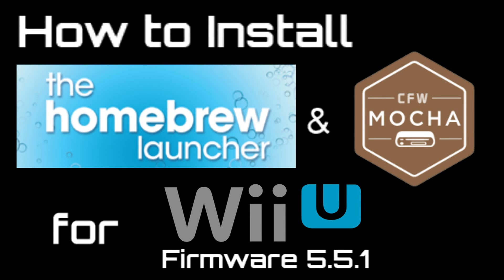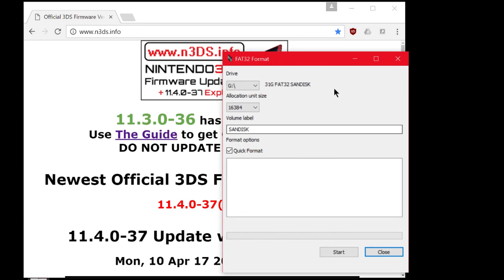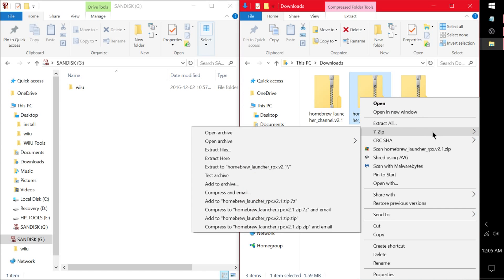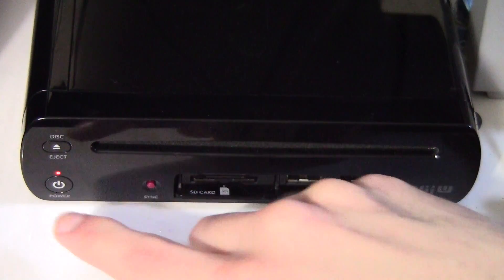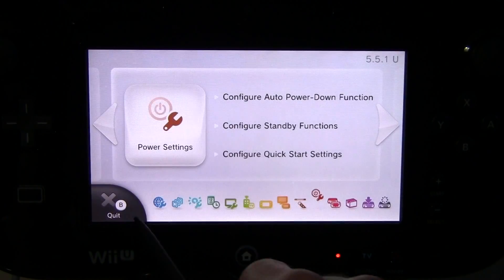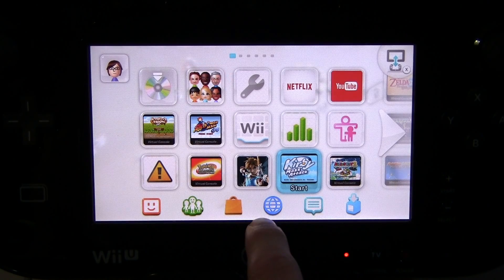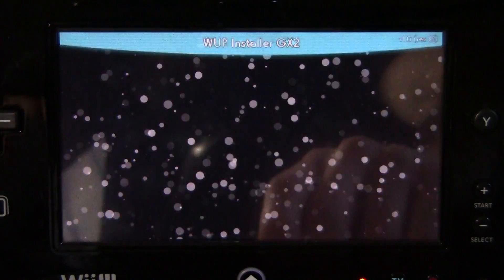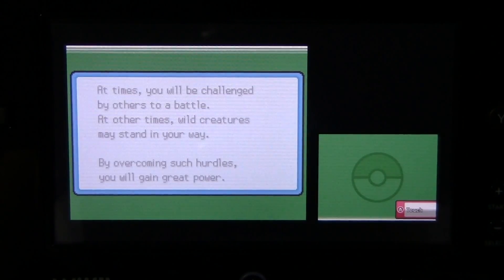How to Soft-Mod WiiU - Pt 1 - Install: Mocha CFW & Homebrew Launcher Channel *5.5.1 ONLY*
How to get Homebrew Launcher on 5.5.1 WiiU w/ a simple

- Nintendo WiiU: White/Black: Firmware 5.5.1 Eur or USA
on your PC - *if its above 5.5.1 DONT UPDATE)

- 16 or 32 gig SD card: formatted Fat32: Do not Name SD "WiiU"
(You can use homebrew with a smaller SD card but you wont be able to Install Large backup games Later.)

*Optional for Next Video PT 2*
- Fat32 Thumbdrive or Blank External drive if you plan to install backups / Virtual Console Games later (32 Gigabytes or more)
*please note this Drive cannot be used for anything other then the WIIU once games are on it*

*DOWNLOAD LINKS + Random Info*

DNS Info:
USA: Set the primary as 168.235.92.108 and the secondary as 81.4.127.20
EUR: Set the primary as 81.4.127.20 and the secondary as 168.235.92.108